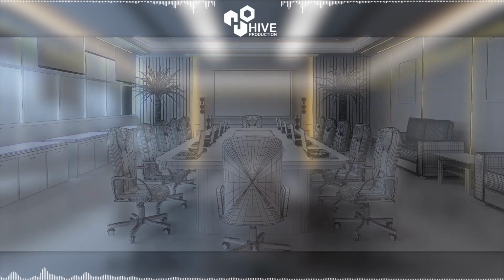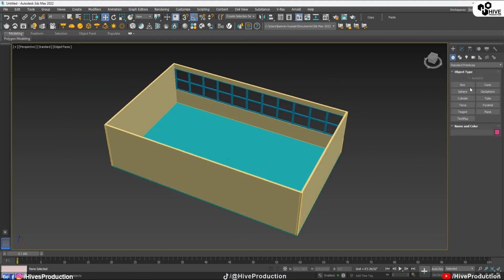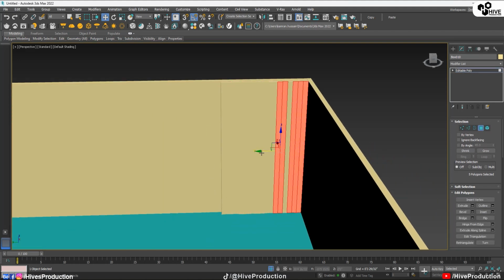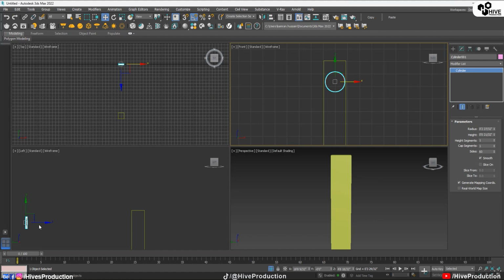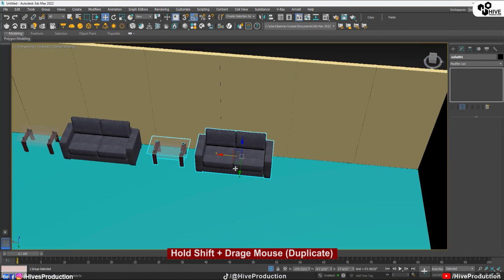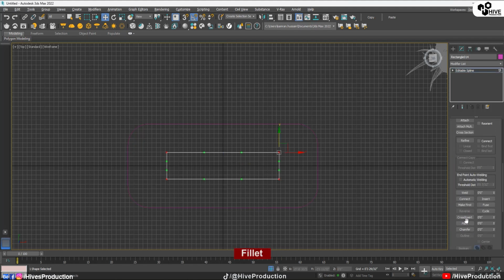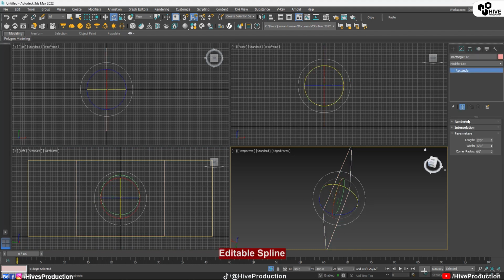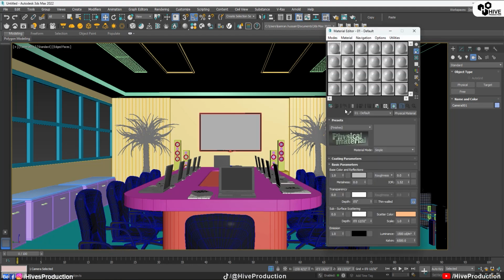Office Meeting Room | 3ds Max Tutorial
Hello Guys ! Welcome to Hive Production , before somedays one of my Subscriber ask me to design Office Layout with Realistic Rendering ,  , so I have created a Video about Office Meeting Room ,